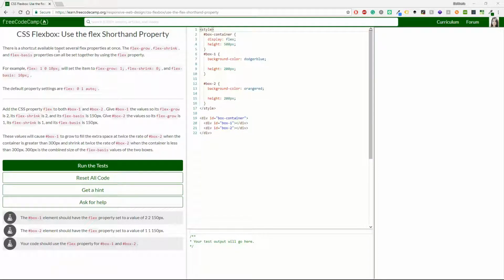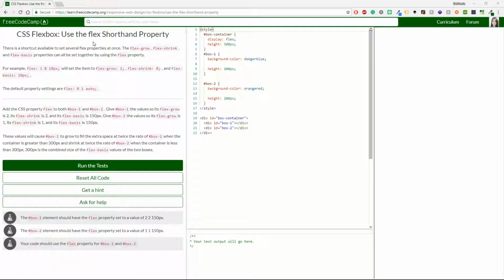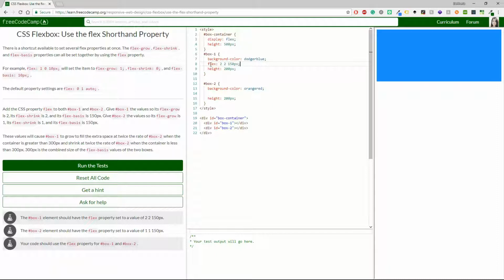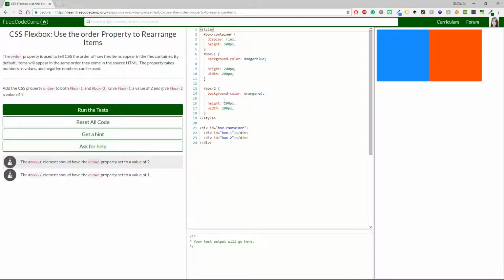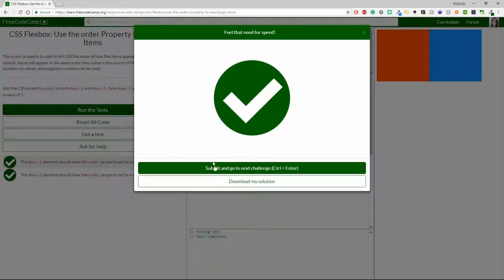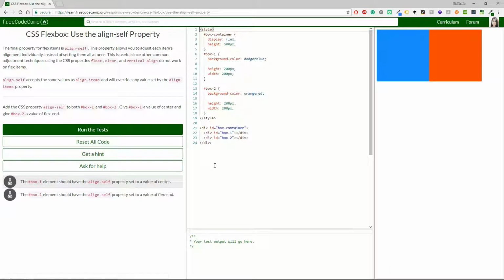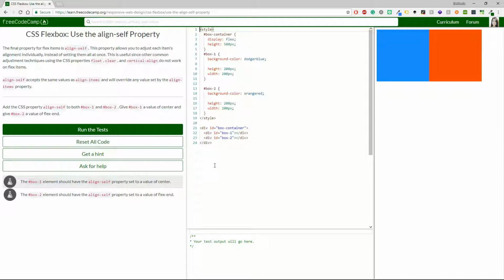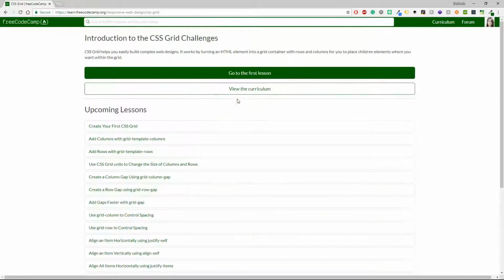[4/4] Flexbox -- flex, order, align-self | FreeCodeCamp Challenges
In this short series of videos, I am presenting my solutions from freecodecamp.org | CSS Flexbox challenges.
This is a new section at FCC and not many people have completed it yet.